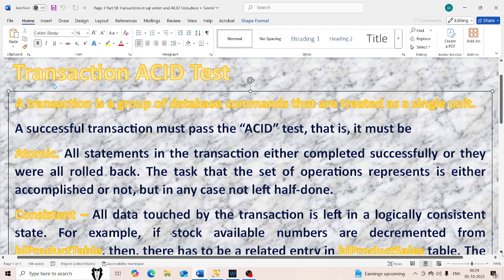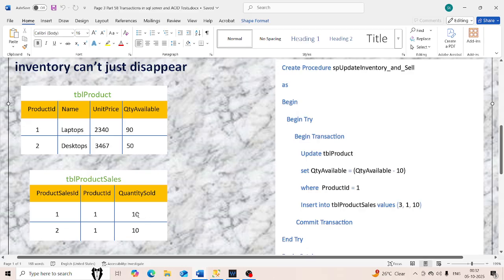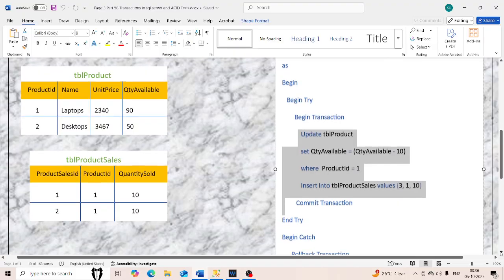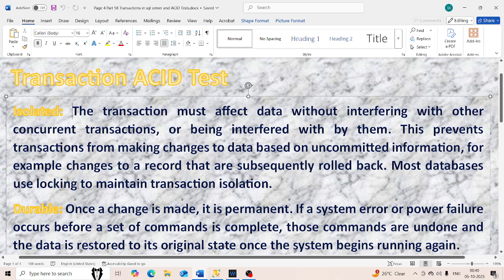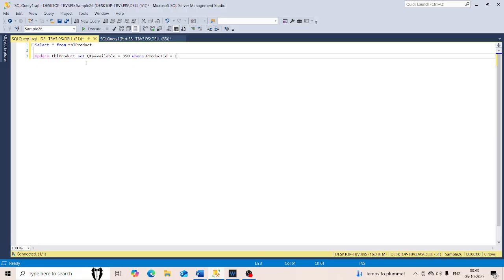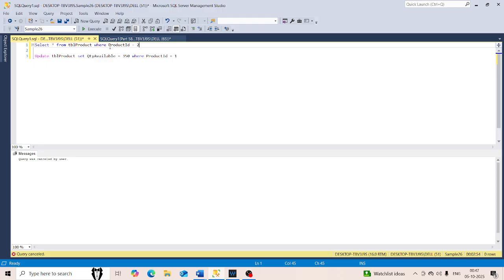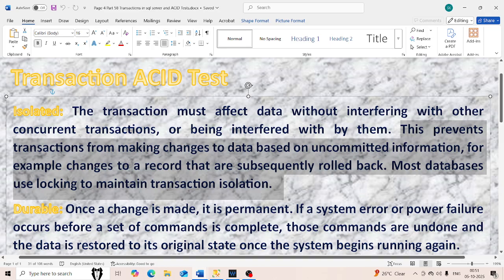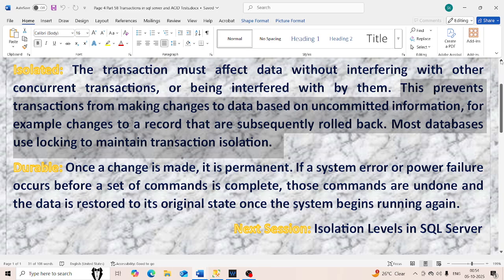Part 58 Transactions in sql server and ACID Tests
In the context of databases and data storage systems, a transaction is any operation that is treated as a single unit of work, which either completes fully or does not complete at all, and leaves the storage system in a consistent state. The classic example of a transaction is what occurs when you withdraw money from your bank account. Either the money has left your bank account, or it has not — there cannot be an in-between state.
ACID is an acronym that refers to the set of 4 key properties that define a transaction: Atomicity, Consistency, Isolation, and Durability. If a database operation has these ACID properties, it can be called an ACID transaction, and data storage systems that apply these operations are called transactional systems.